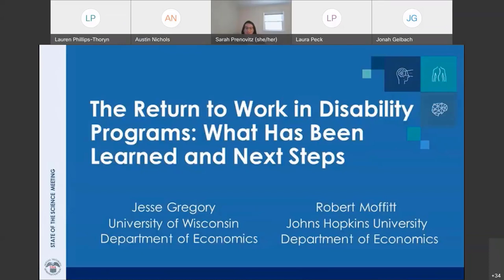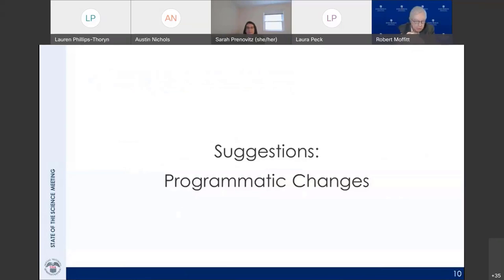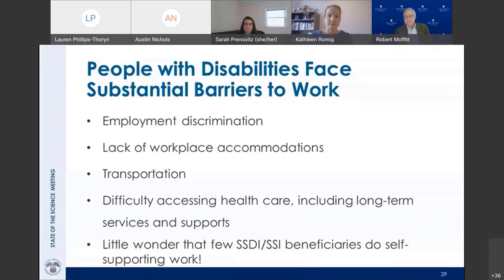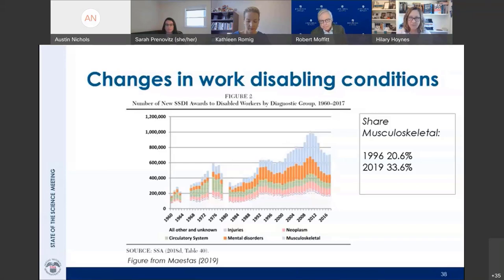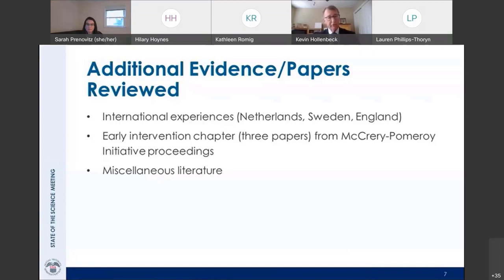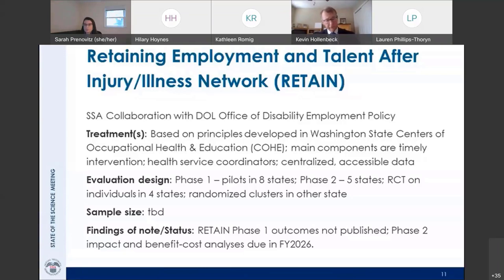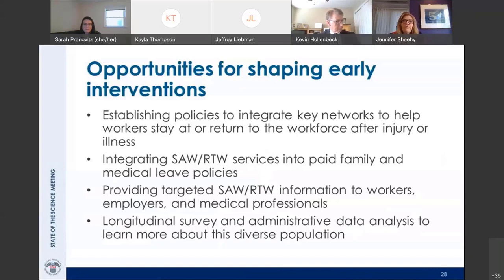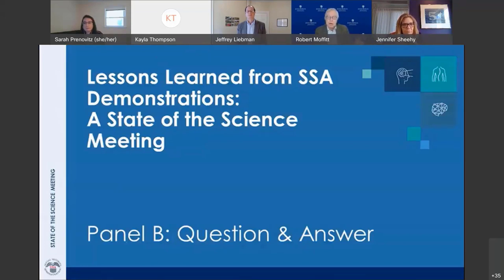Panel B: Return to Work and Early Intervention - Lessons Learned from SSA Demonstrations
In June 2021, the U.S. Social Security Administration held a full-day virtual event dedicated to discussing lessons learned from its past tests of policies and programs to improve beneficiary work outcomes and directions for future research.

This video features Panel B - Return to Work and Early Intervention.

Return to Work
‍Panel Chair: Sarah Prenovitz, Abt Associates

Presenters:
Robert Moffitt, Johns Hopkins University
Jesse Gregory, University of Wisconsin – Madison

Discussants:
Hilary Hoynes, University of California, Berkeley
Kathleen Romig, Center on Budget and Policy Priorities

Presenter:
Kevin Hollenbeck, W.E. Upjohn Institute for Employment Research

Discussants:
Jeffrey Liebman, Harvard University
Jennifer Sheehy, U.S. Department of Labor